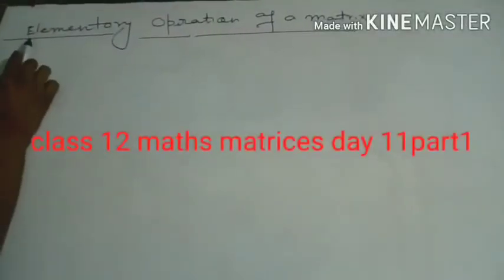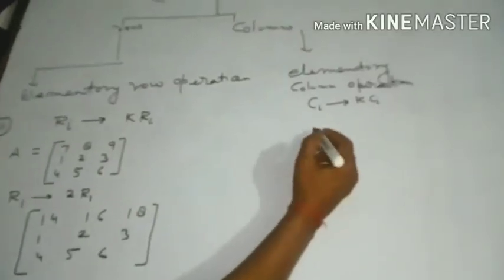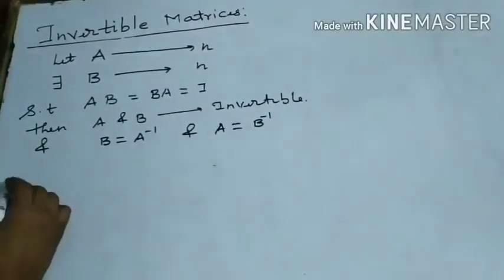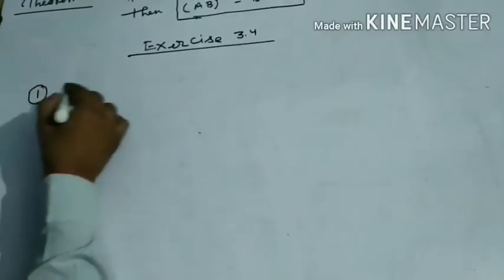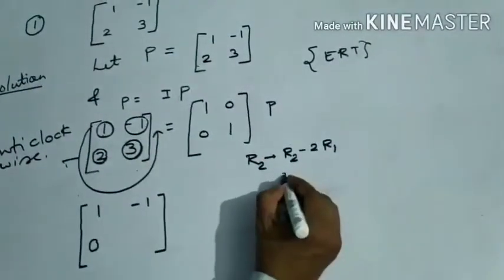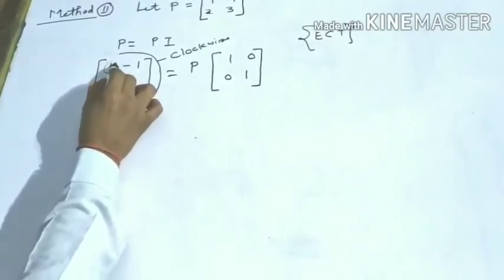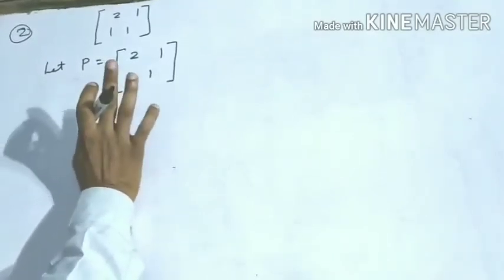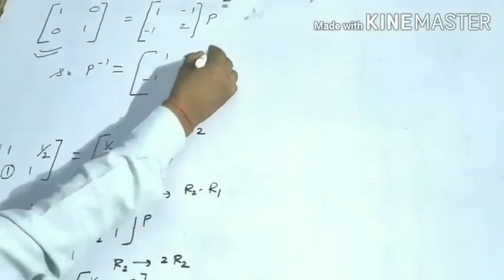matrices exercise 3.4 solutions || ncert || class12 maths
Elementary operation invertible matrices exercises 3.4 ncert solutions